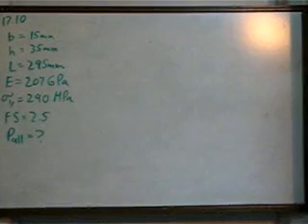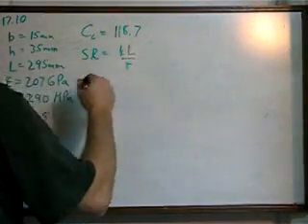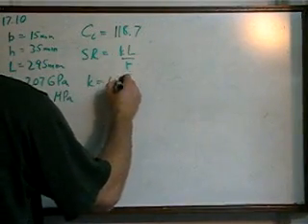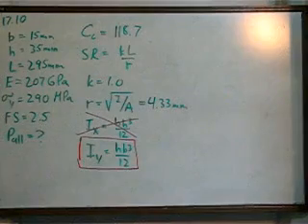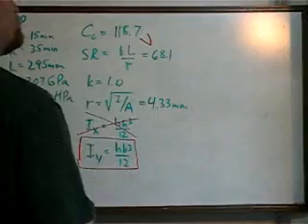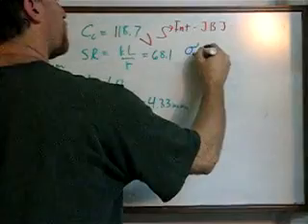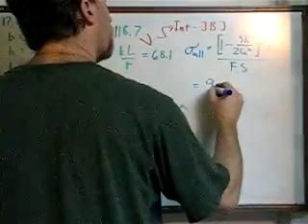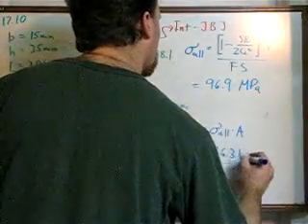Calculation of an Allowable Load on a Column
ERROR ALERT: As indicated in the book, the height should be 25mm, not 35mm.

This video solves a problem of calculating the allowable load on a column given a number of parameters. We must determine whether it is "long" or "intermediate", use a factor of safety, and be careful of which area moment of inertia that we use.